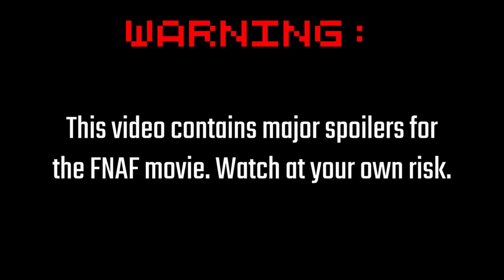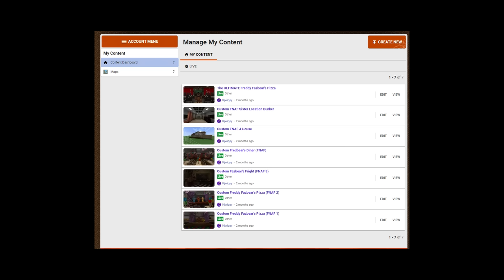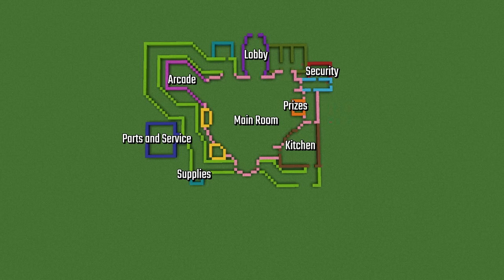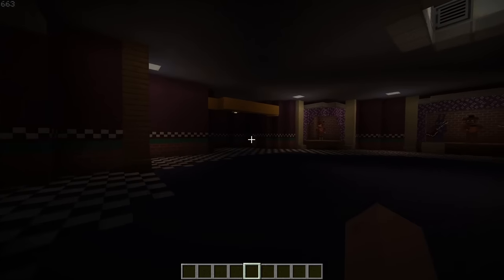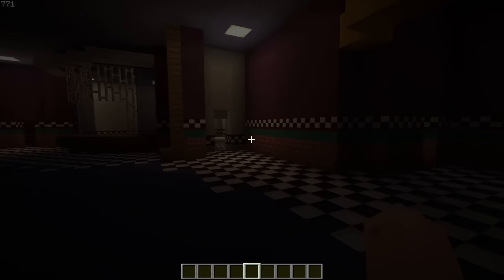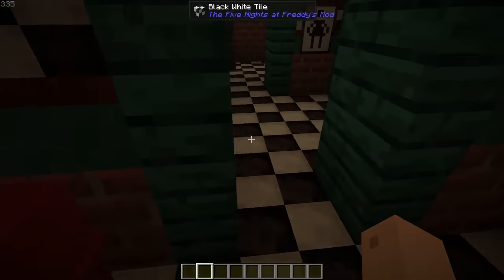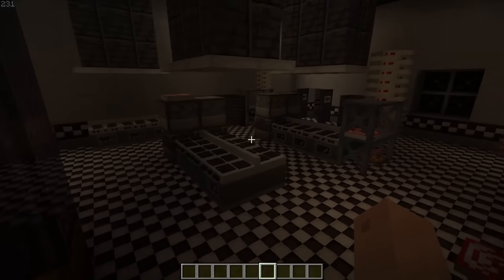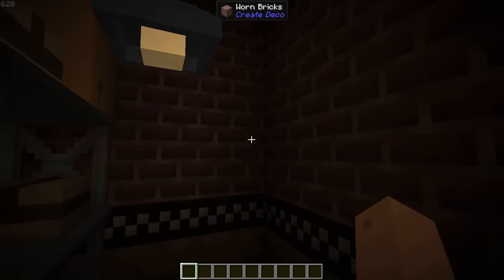Building a CUSTOM FNAF MOVIE PIZZERIA in Minecraft! (True Finale)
The FINAL FNAF LOCATION is here! This time, we build the movie location! With the help of "Tony's FNAF Pack"
I have created the coolest (and biggest) FNAF map in the series yet!

Share your builds on my discord!

   - And any other platform you may listen on!

Get some merch for your stay!